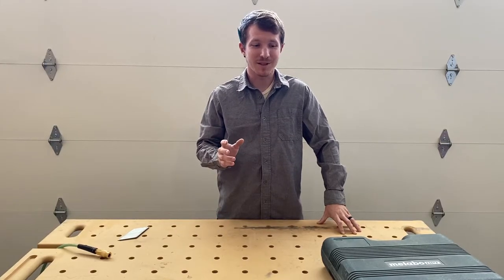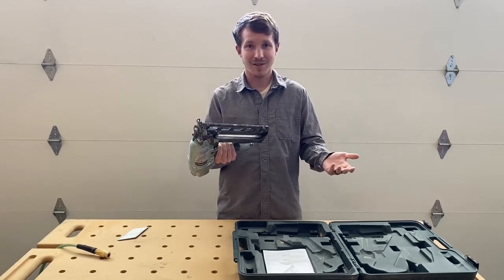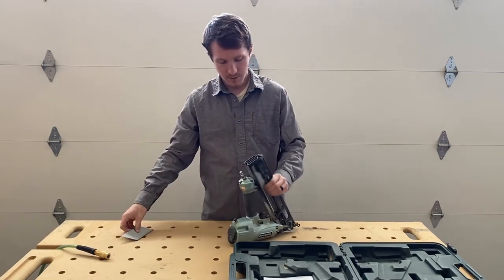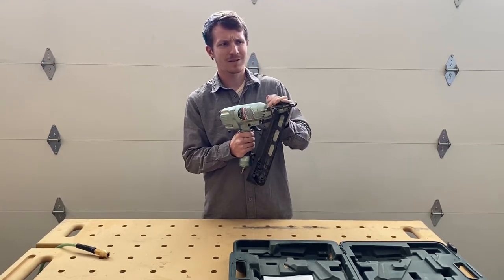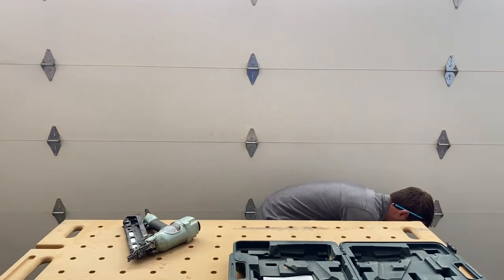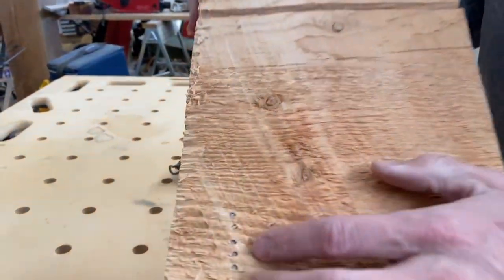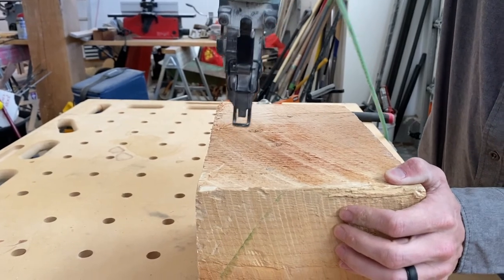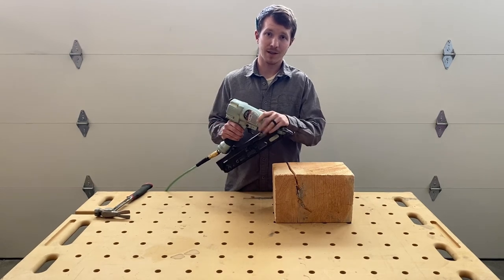Metabo 15 Gauge Nail Gun Review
Are you looking at buying the Metabo 15 gauge nailer and are wondering if it is any good?  Well, it's a pretty good gun!

This video is a review that shows some of the features of the gun as well as my thoughts and opinions on it.

If you're looking to buy it and want to get it from the convenience of your home here is a link where you can purchase it from Amazon (I am associated with Amazon and may receive a commission from the sale at no additional cost to you).

One thing I forgot to mention that I really wish was a feature on this gun is a hook!  I'm planning on buying an aftermarket one for it but just haven't gotten around to it yet.